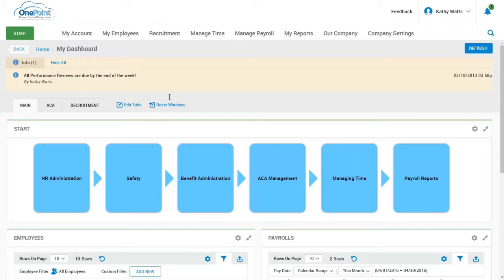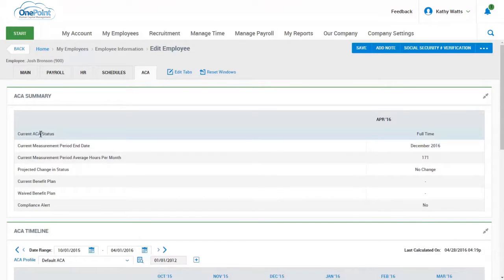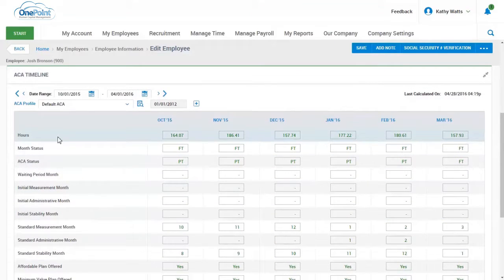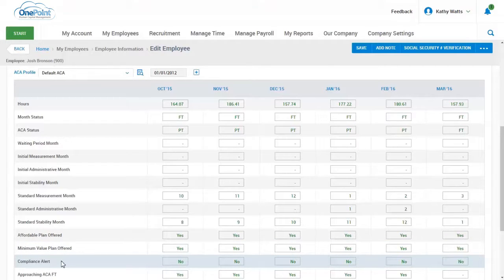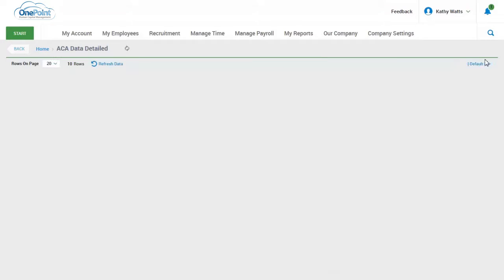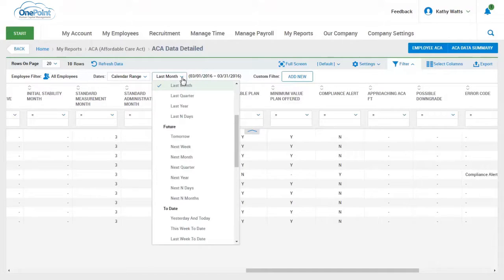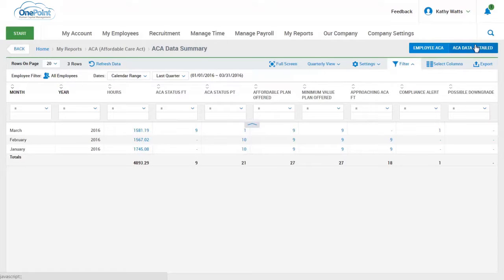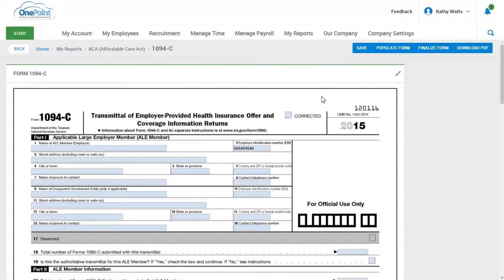OnePoint ACA Manager Features and Reporting Demo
OnePoint HCM ACA Manager is a solution designed to provide proactive management of ACA compliance strategy across the entire workforce.

It provides employers tools to effectively manage regular and variable hour employees and benefit administration with applicable reporting, alerts and notifications to stay compliant.